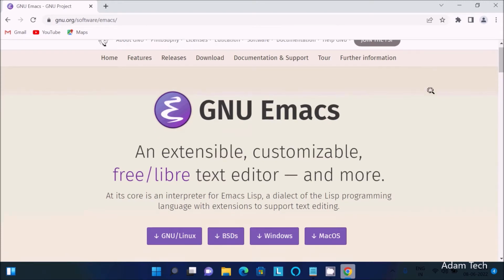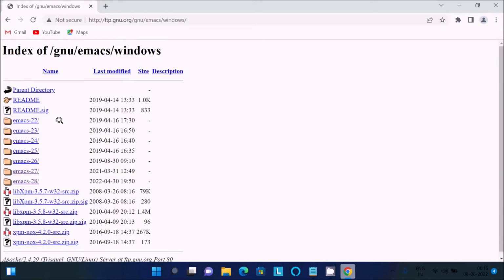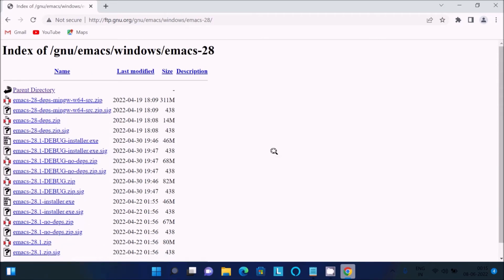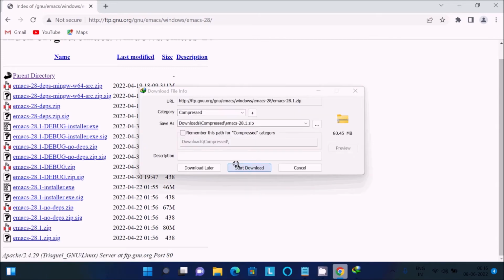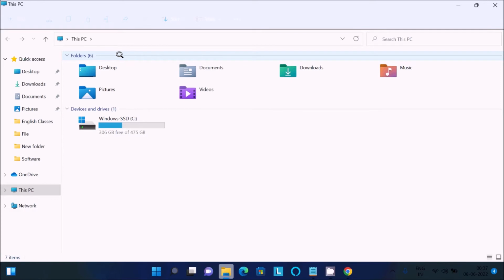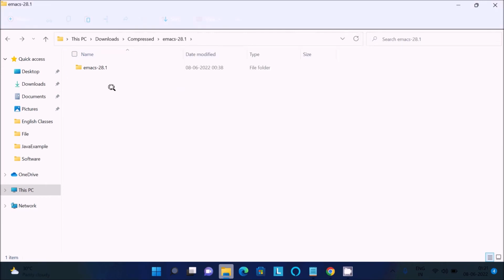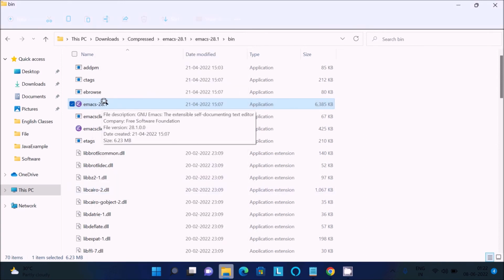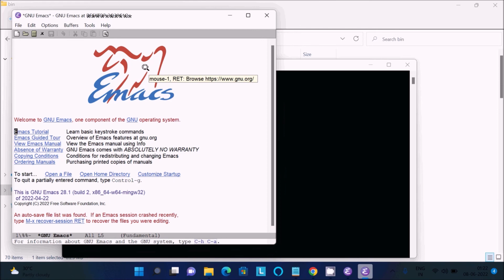How to install Emacs on Windows 11